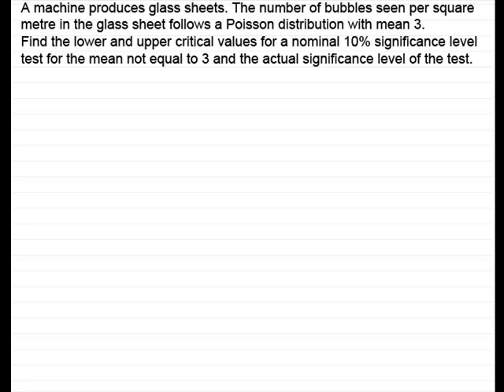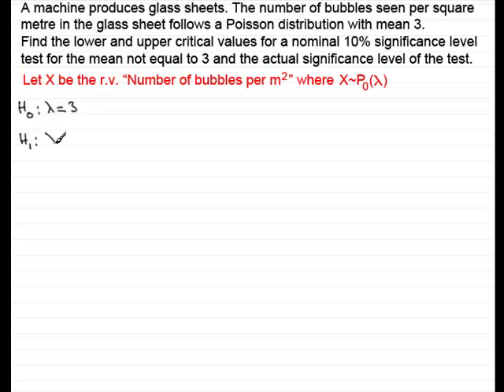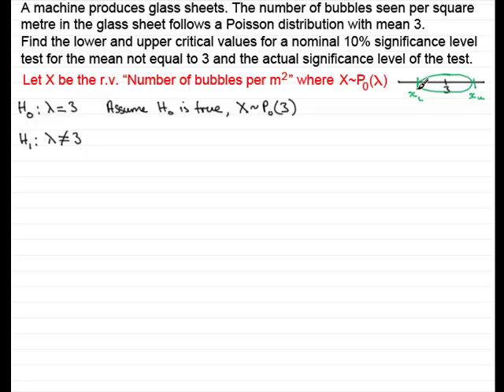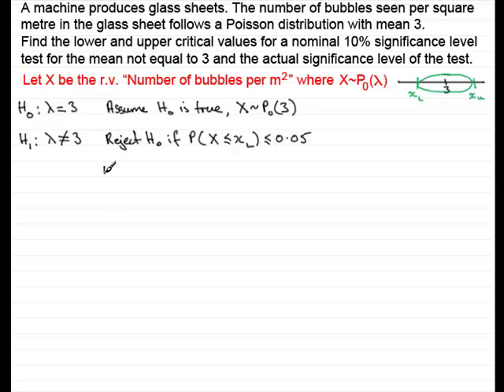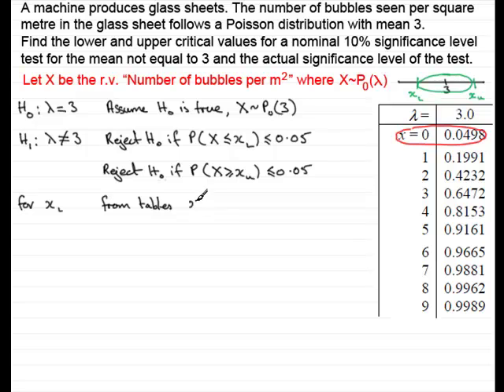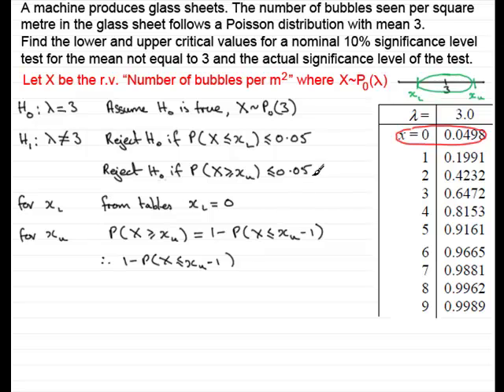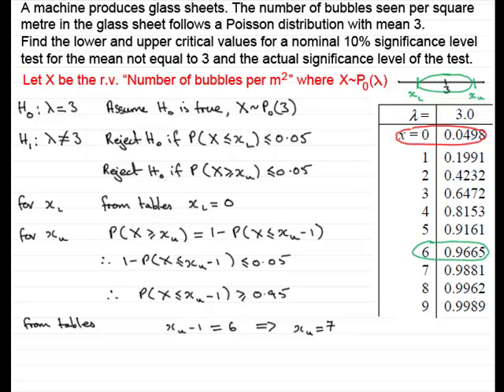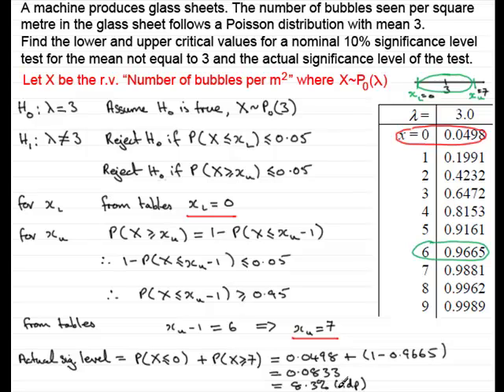Hypothesis Testing : Poisson Distribution - Two tail test